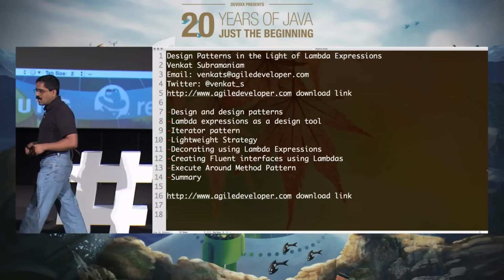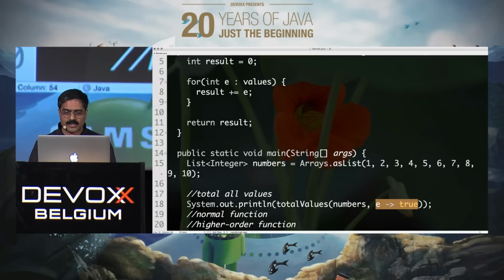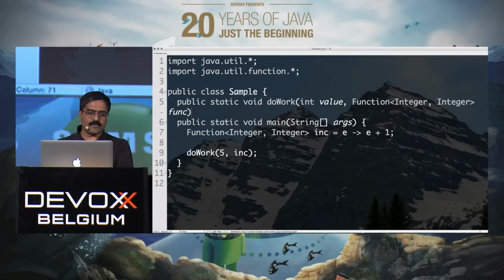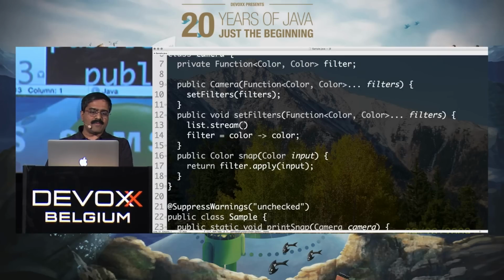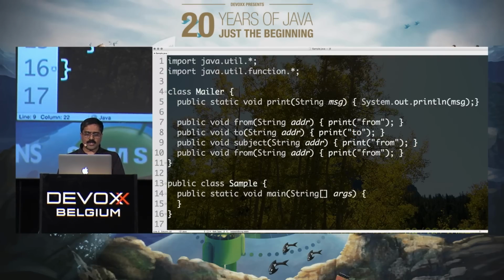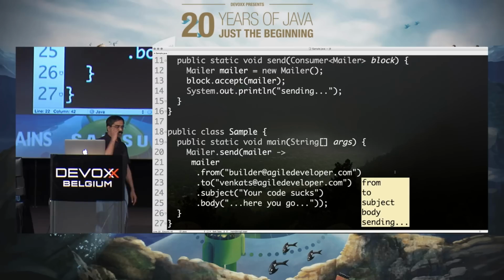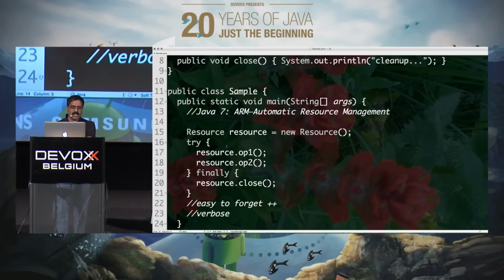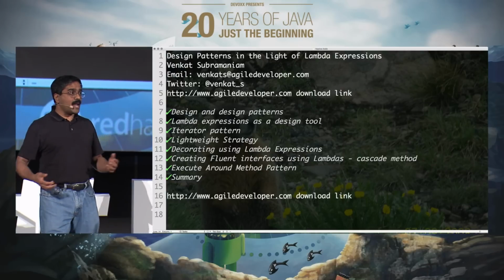Design Patterns in the Light of Lambda Expressions by Subramaniam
We all have used design pattern in Java for decades. Most of those patterns were influenced by the capability of the language. The capability of the language, however, got better with Java 8. With lambdas, we will use some design patterns differently than before. There are other design patterns that we can use now that were beyond reasonable reach before. If you're into design patterns, what to up your skills on applying patterns with lambdas and related capabilities in Java 8, see you at the session.